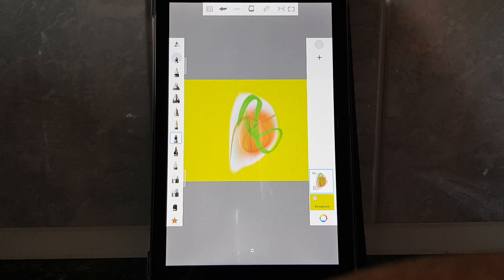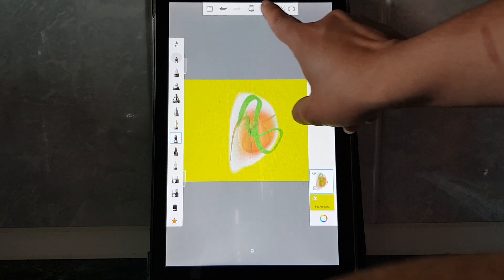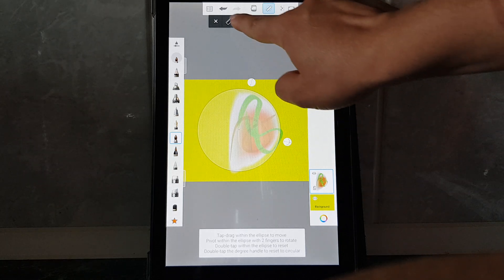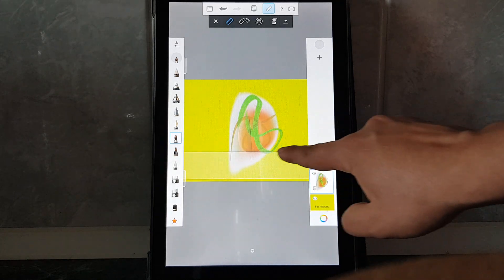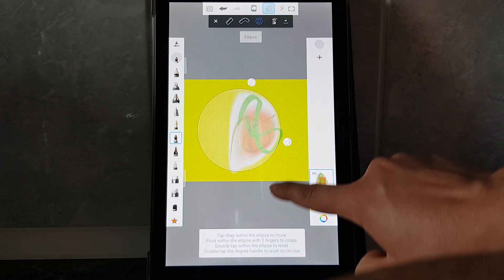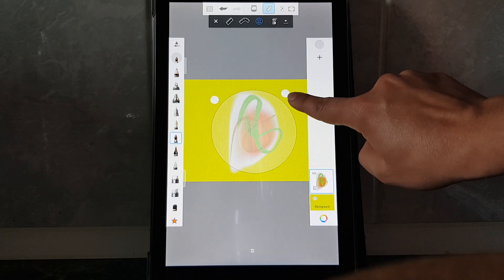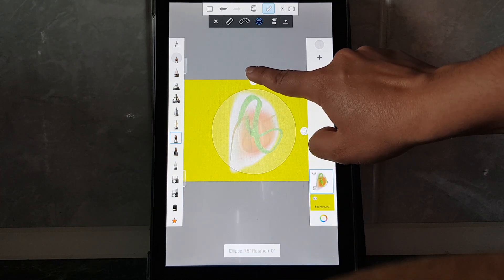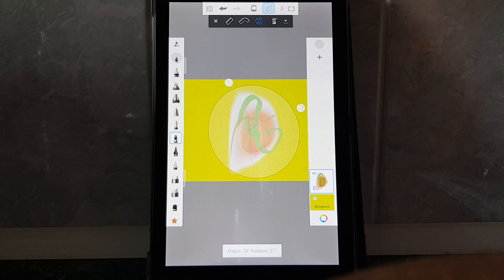How to measure with ruler on Sketchbook?